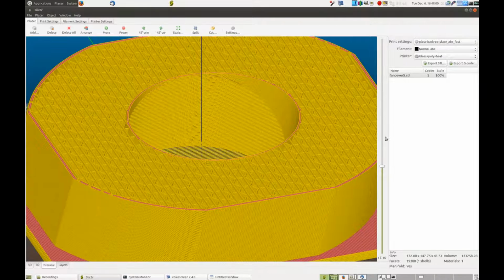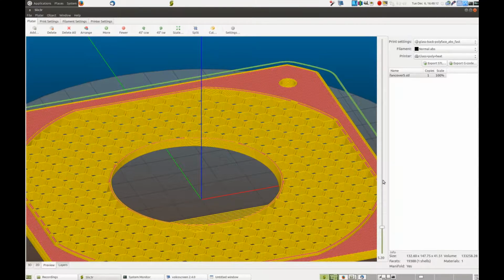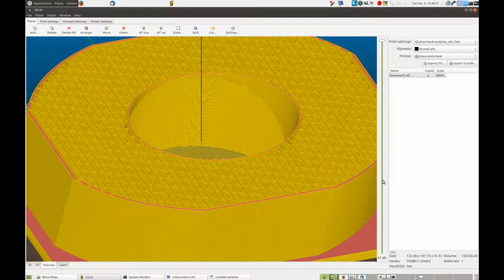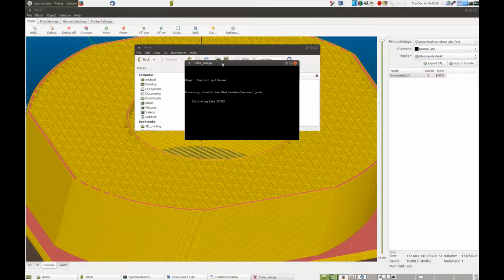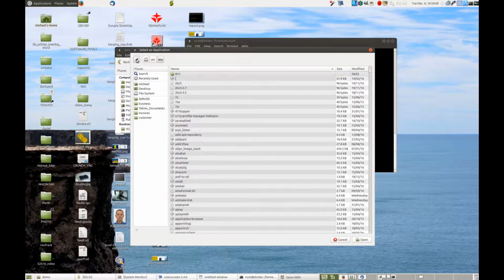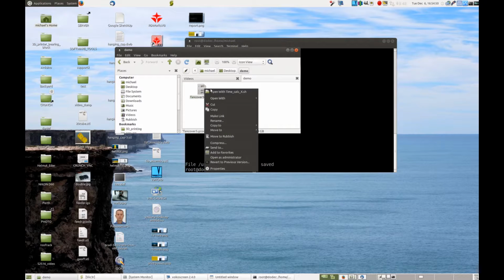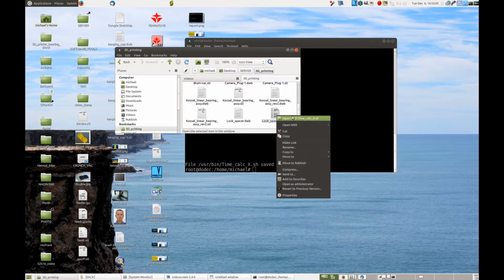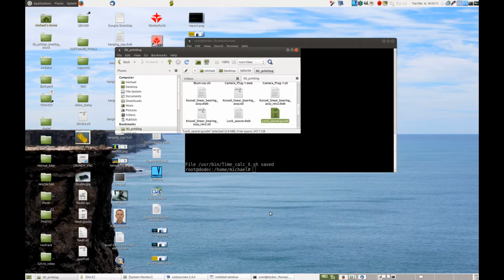3D PRINT Time G CODE CALCULATOR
This video shows my time calculator, it is written in python3.
It's shown here running from a right click.
A tool I have been sorely missing with slic3r.
A major advantage is it prices on the spot without needing to go back to slicing software, and is independent of the software used. It reads the actual print GCode file.